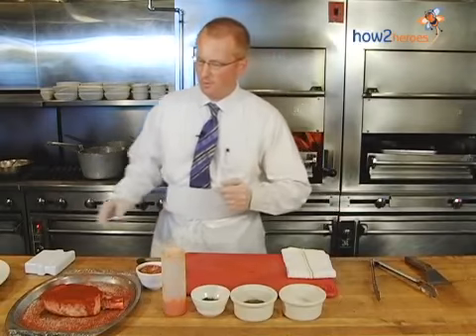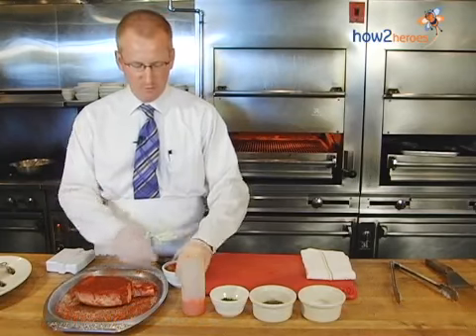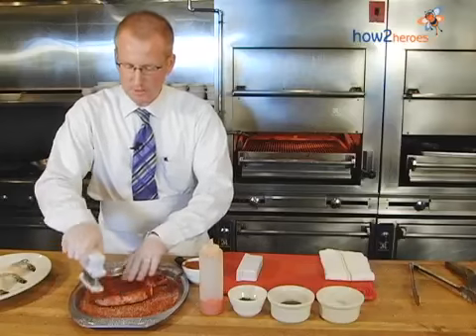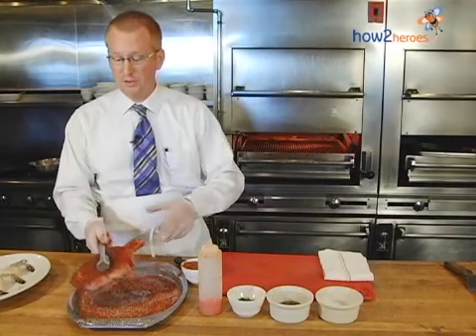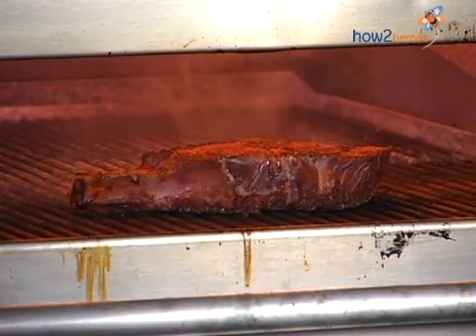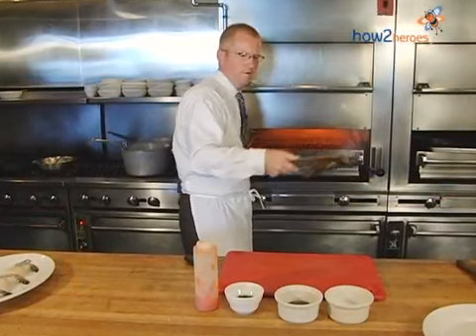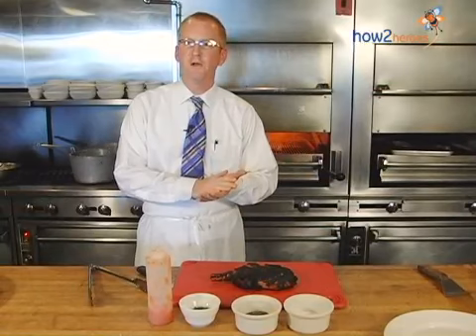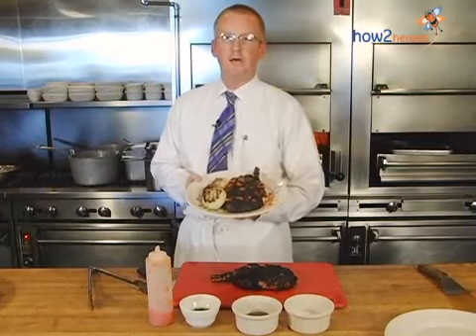Grilled Ribeye Steak with Rancher's Rub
Scott Crain of Morton's Steakhouse shows you how to make a bone-in ribeye hot off the grill. An ancho chili marinade makes an already flavorful cut of meat outstanding. Toss some Vidalia onions on the grill, pile on the mashed potatoes and enjoy!